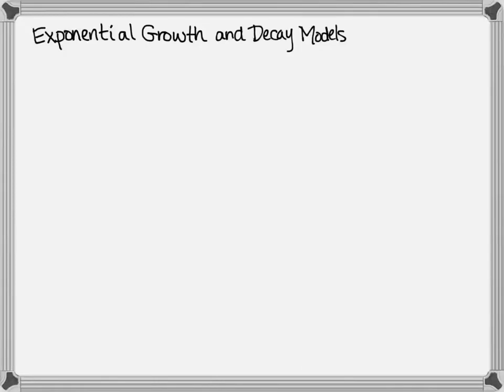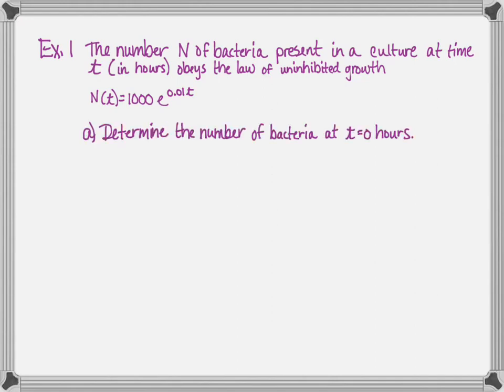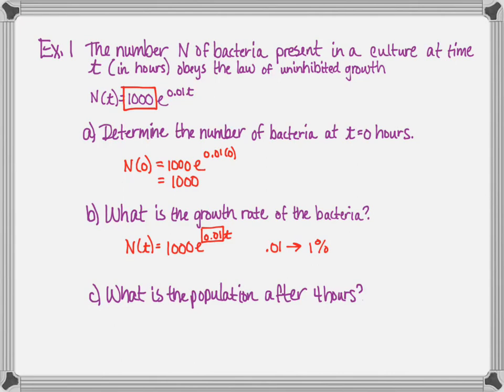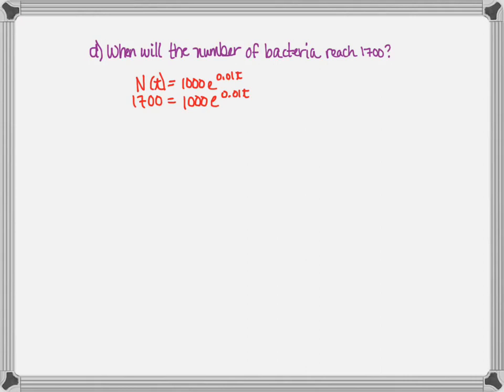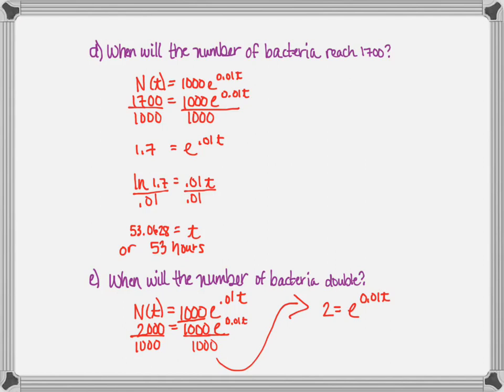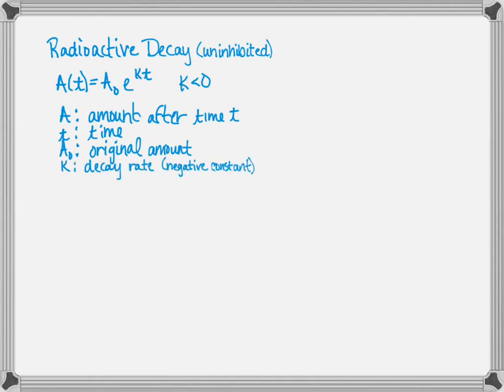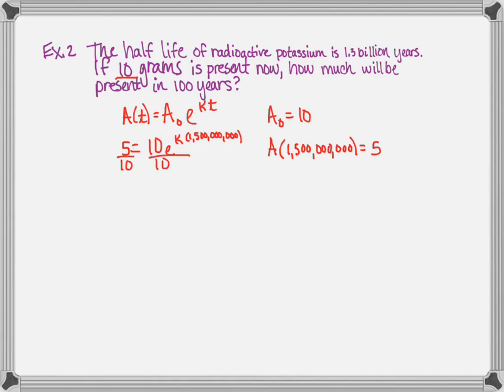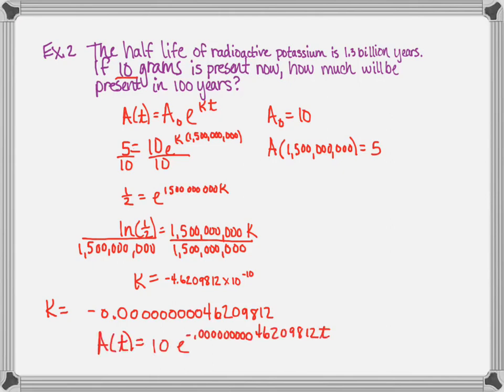Exponential Growth and Decay Models